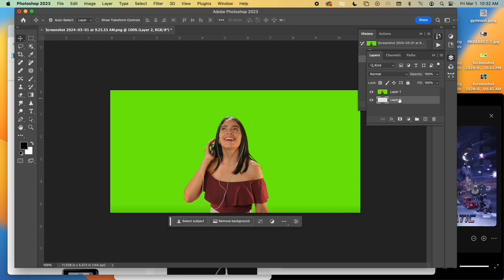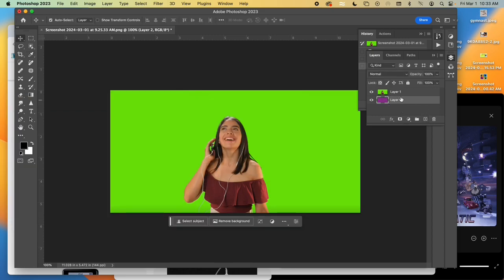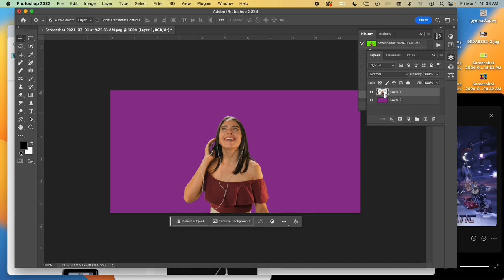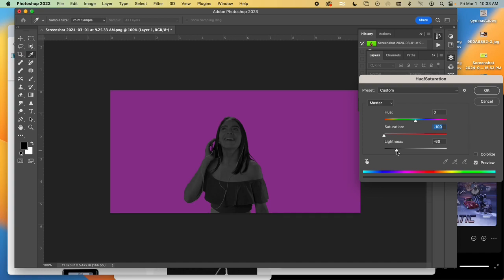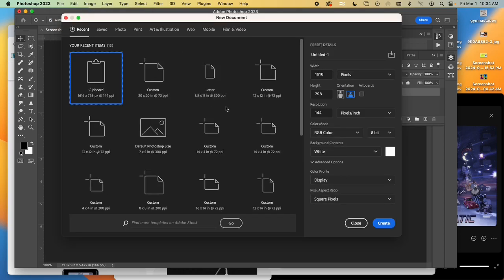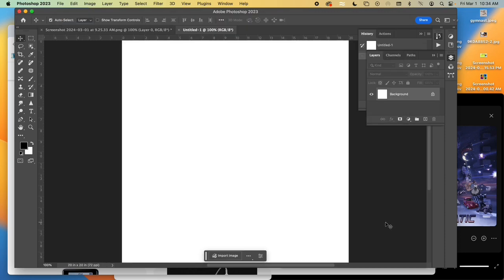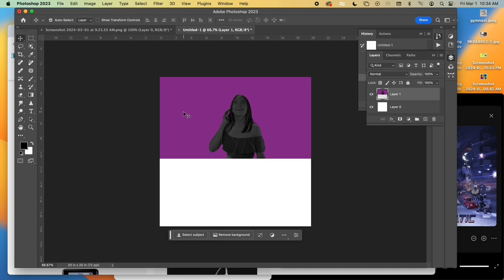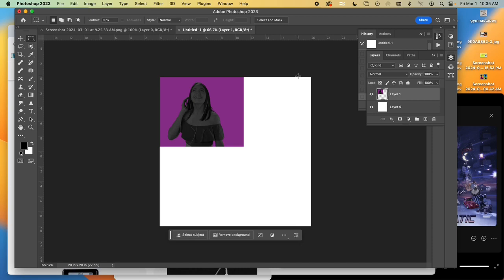iPod Tutorial 720